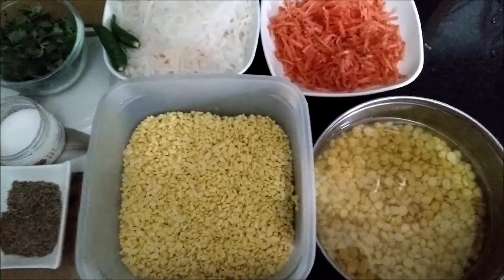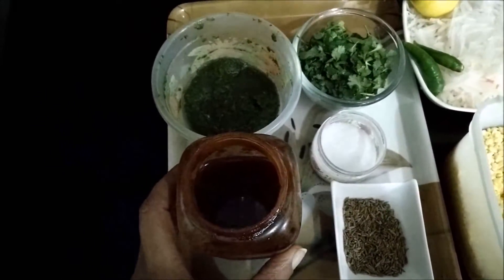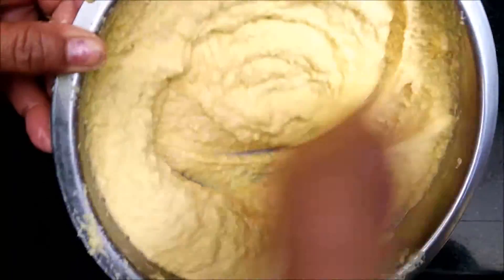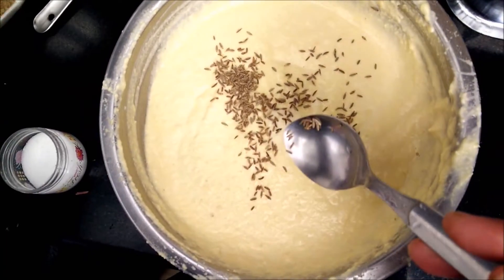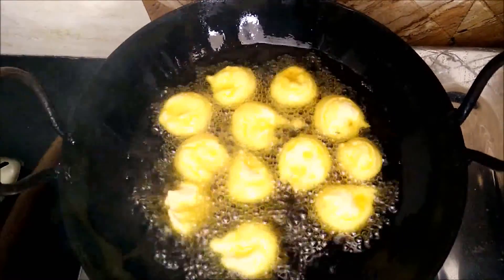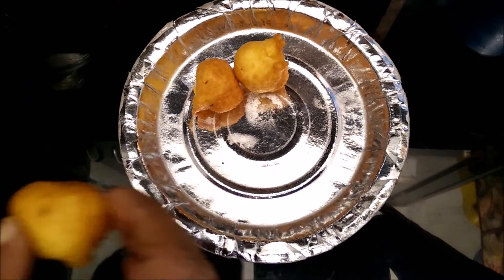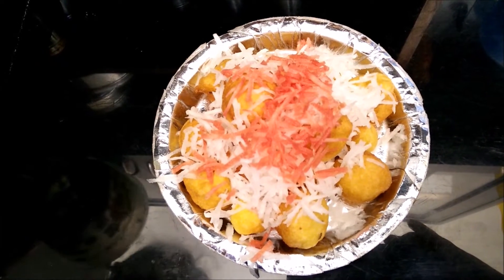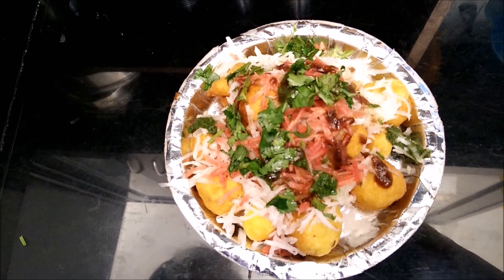Ram Ladoo Recipe | Moong Dal Pakoda Recipe | Ram Laddu Recipe by Healthy Kadai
Ram ladoo recipe is famous Indian street food recipe. This is very common Delhi street style evening snacks tea time food.